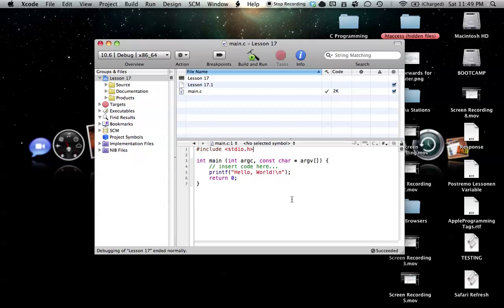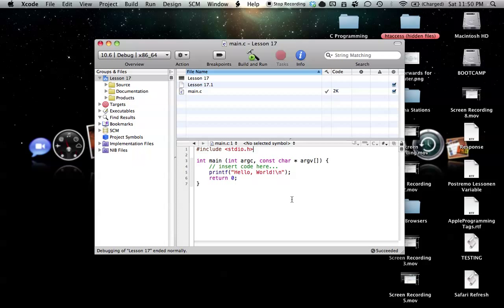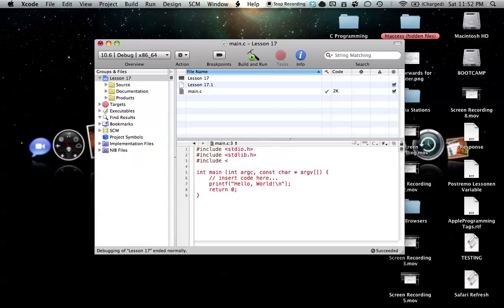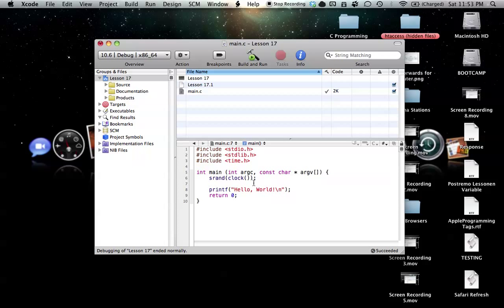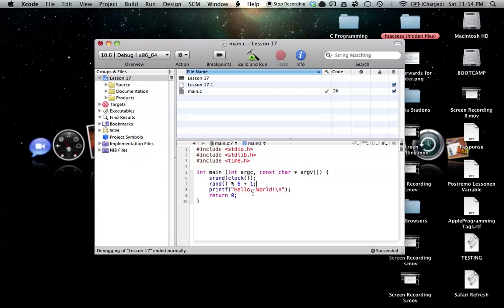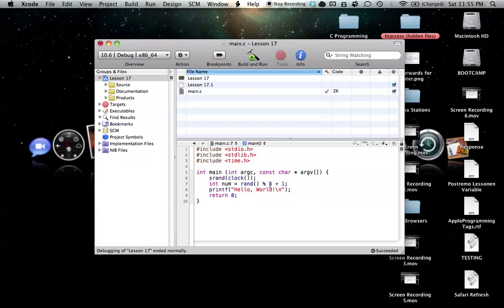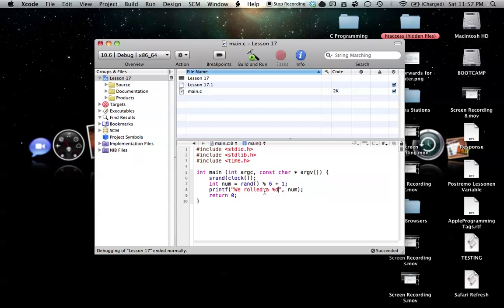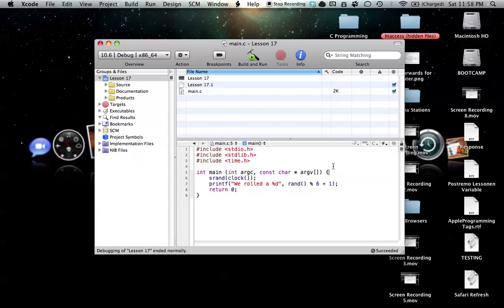C Programming on the Mac L17 - Random Numbers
In this tutorial we see how to create random outcomes on computers.